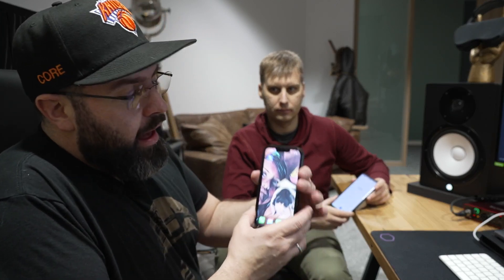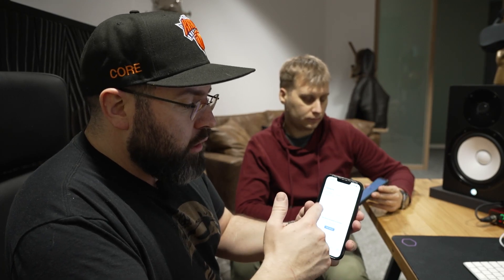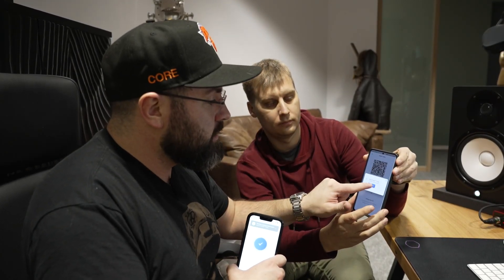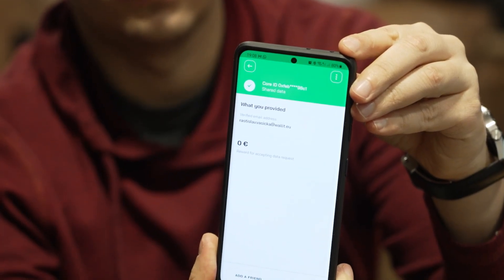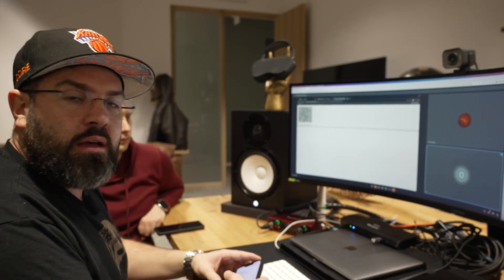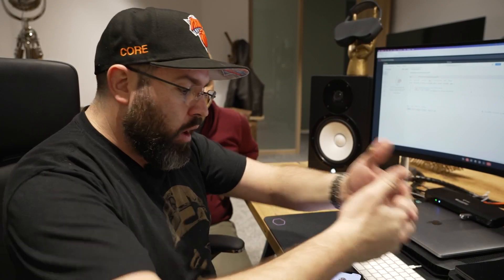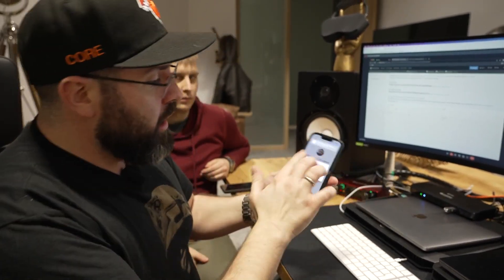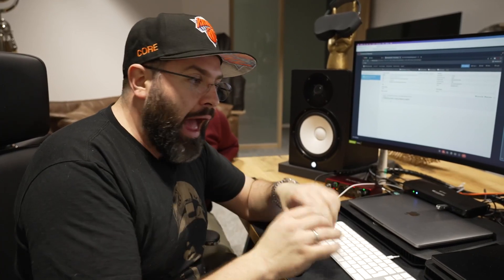CorePass verification and login or registration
A brief overview of how the CorePass application works for peer to peer, login or registration without even the need of filling out a form.